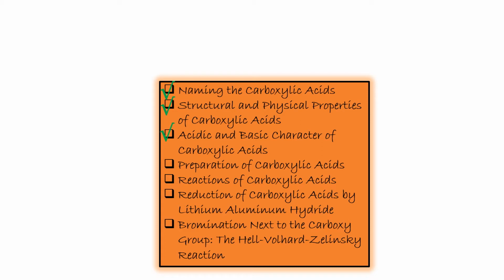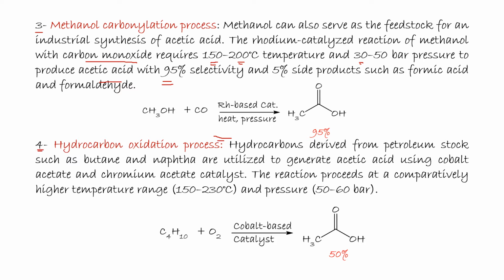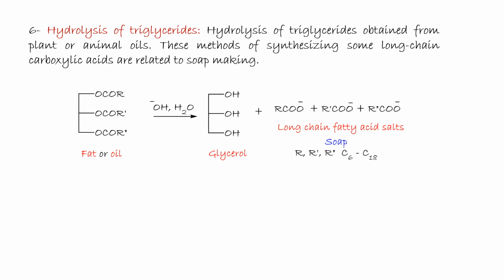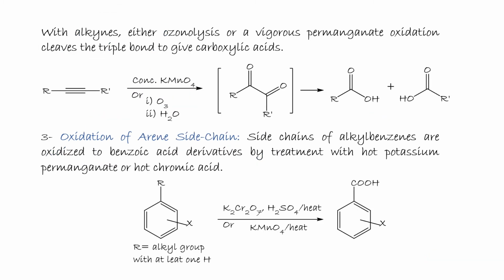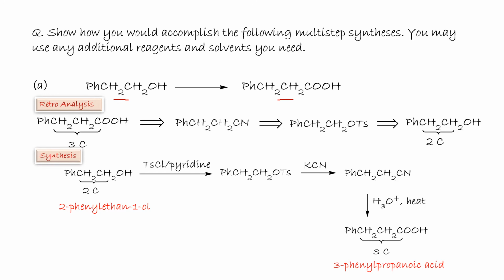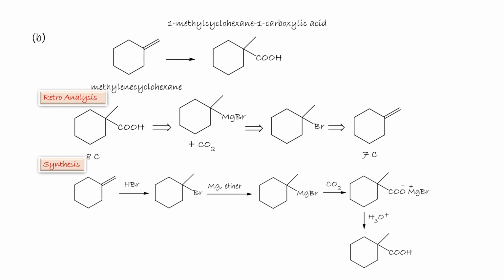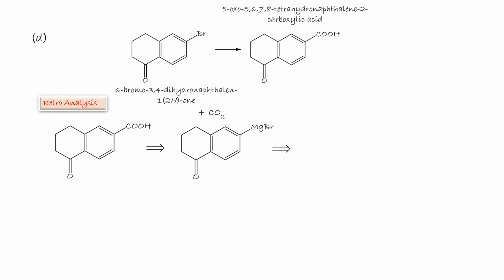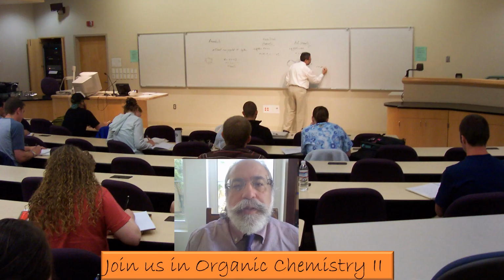EN Lecture 30 EN Organic Chemistry II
Preparation of Carboxylic Acids, Commercial Processes, Fermentation of sugars, Acetaldehyde oxidation process, Methanol carbonylation process, Hydrocarbon oxidation process, Hydrolysis of triglycerides, Oxidation of primary Alcohols, Oxidative cleavage of Alkenes and Alkynes, Oxidation of Arene Side-Chain, Carboxylation of Grignard Reagents, Hydrolysis of Nitriles, Problems Solving Skill, Amer's School of Organic Chemistry.